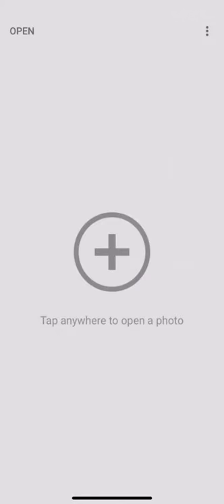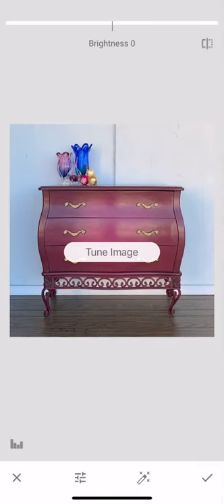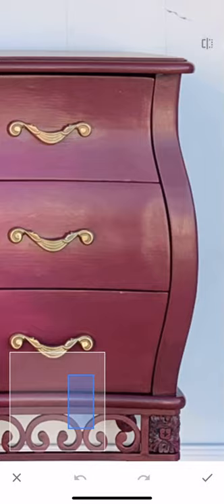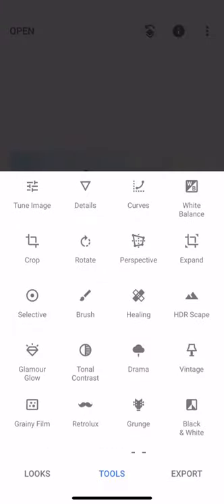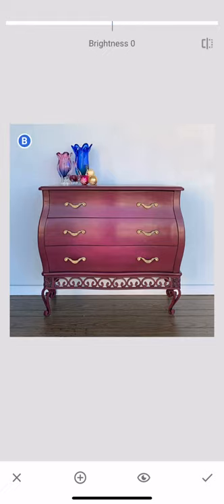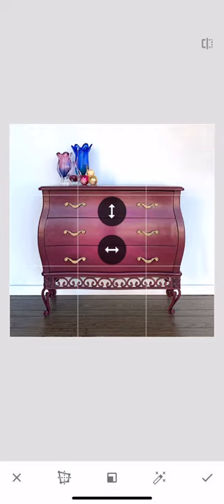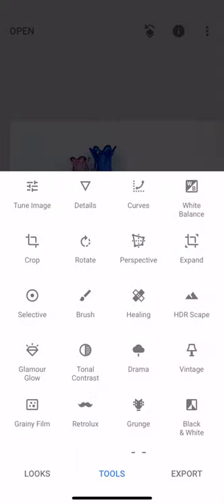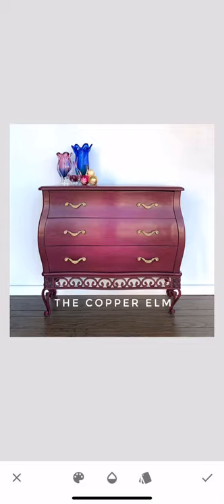Editing Photos In SnapSeed - For Furniture Artists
A simple walk thru using the SnapSeed app on my IPhone to effectively edit my furniture photos to a magazine worthy quality without sacrificing the sincerity of the piece. Remove light switches, brighten backgrounds, tweak the orientation, and add a watermark for a professional looking photo in minutes.